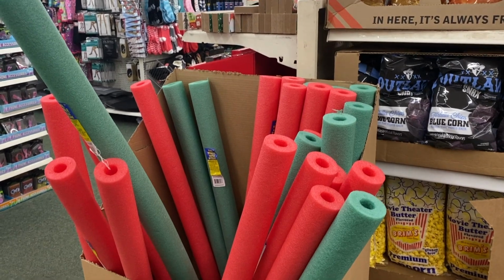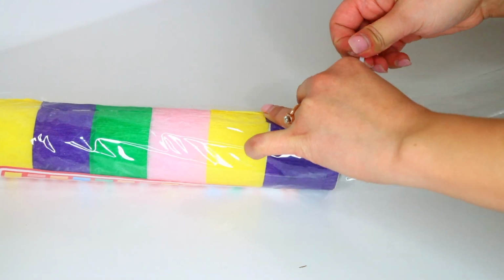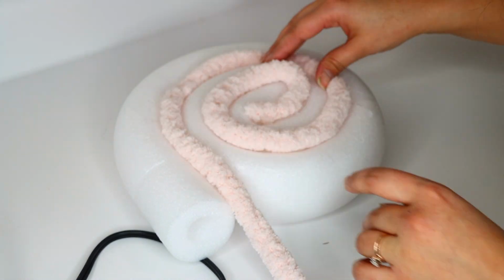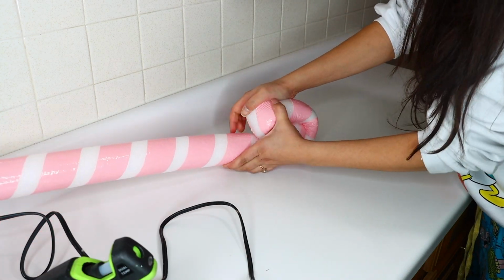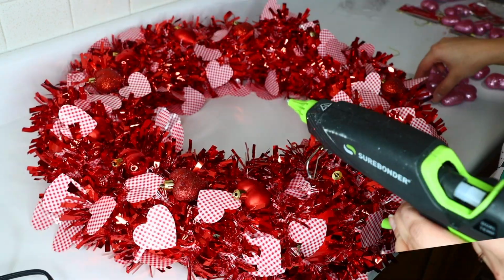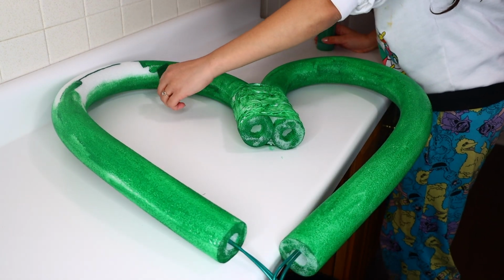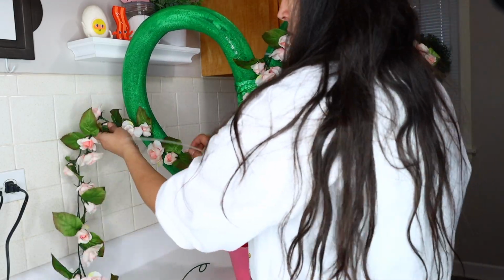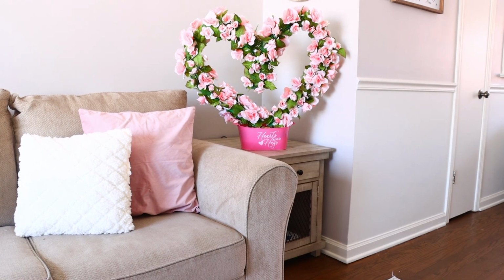*NEW* POOL NOODLE VALENTINES DAY Dollar Tree HACKS┃Grab $1 POOL NOODLES for these GENIUS ideas 2023